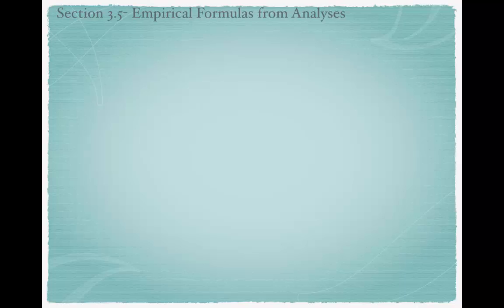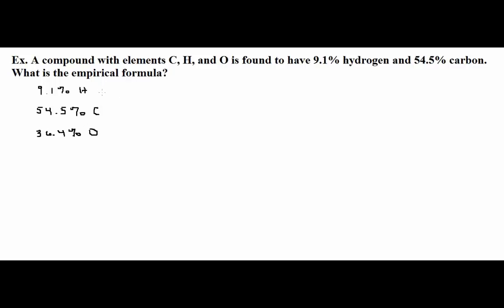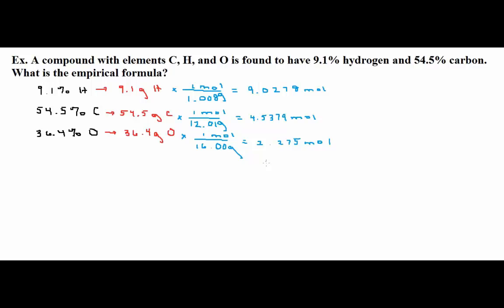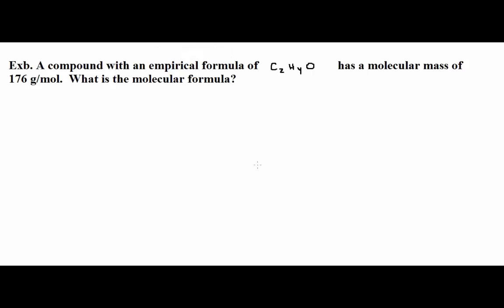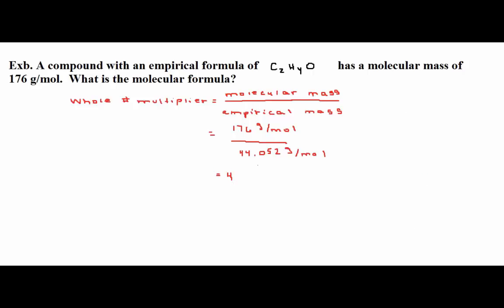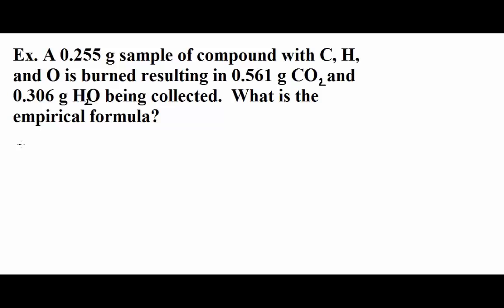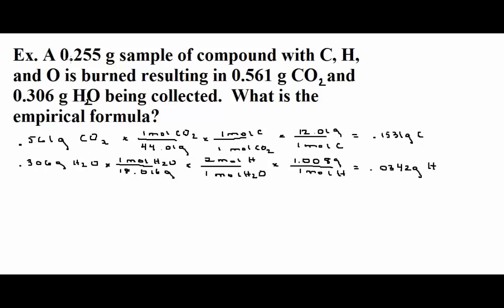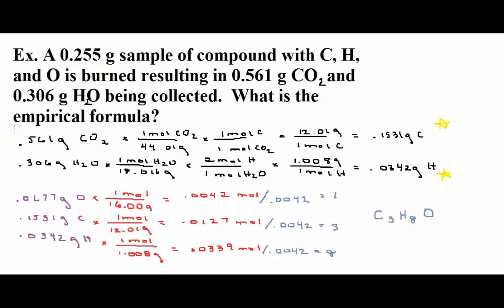AP Chem Video Unit 6- Section 3.5